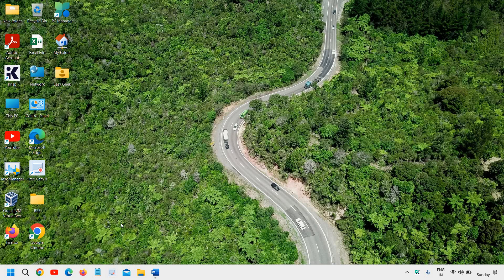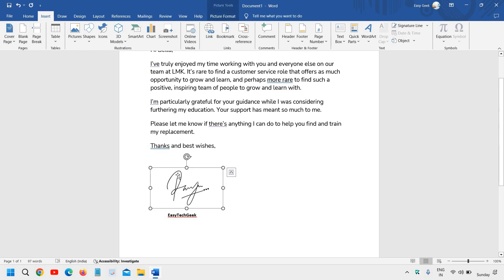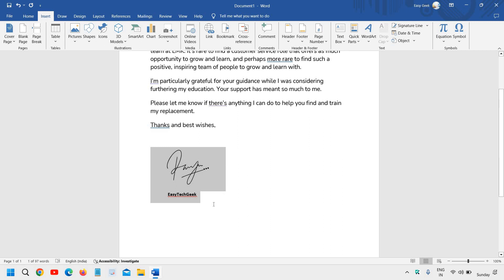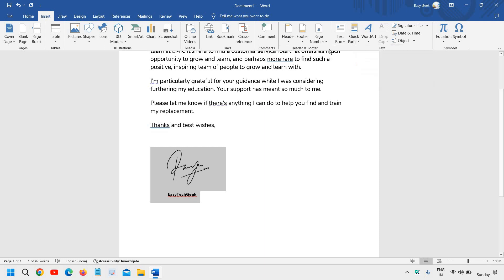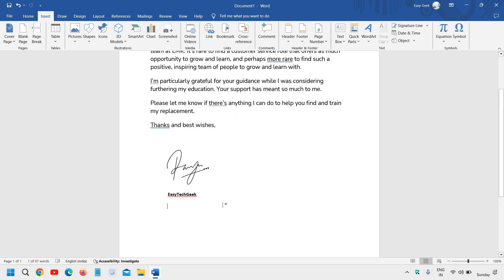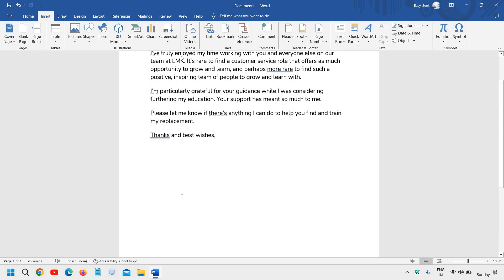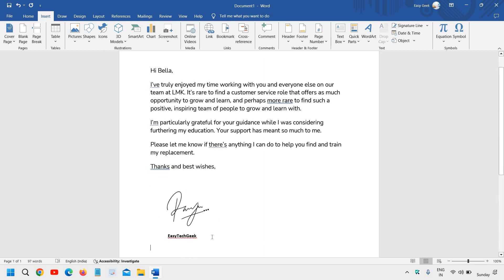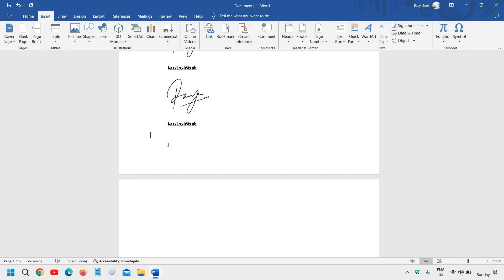How to Create Digital Signature in Microsoft Word | Easy Steps to Add Digital Signatures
Learn how to create a digital signature in Microsoft Word with our comprehensive guide! This video tutorial will walk you through the entire process of setting up, creating, and inserting a digital signature in Microsoft Word, ensuring your documents are secure and verified.

In this step-by-step guide, we'll cover everything from configuring your digital signature settings to embedding it in your documents.

Topics covered include:

Setting up your digital signature in Microsoft Word
Creating a professional-looking digital signature
How to insert and position your digital signature in a Word document
Tips for verifying and securing your digital signature
By the end of this video, you’ll be able to add a digital signature to any Microsoft Word document with ease. This is a crucial skill for anyone who needs to sign documents electronically, ensuring both convenience and security.